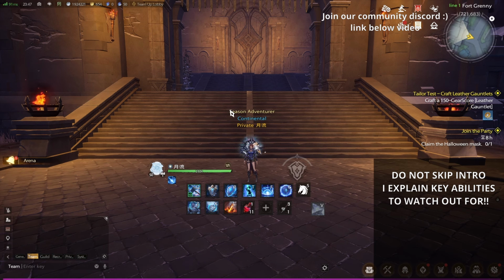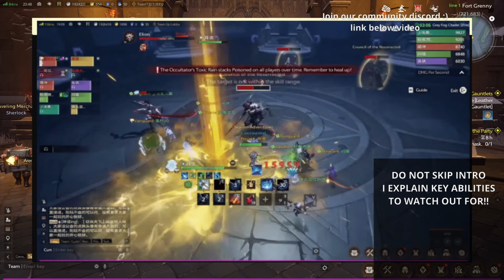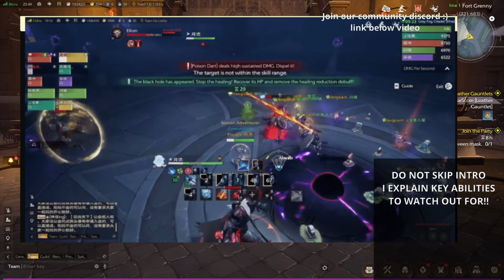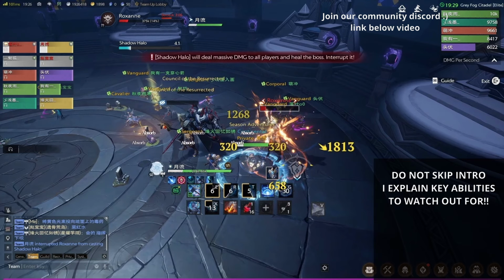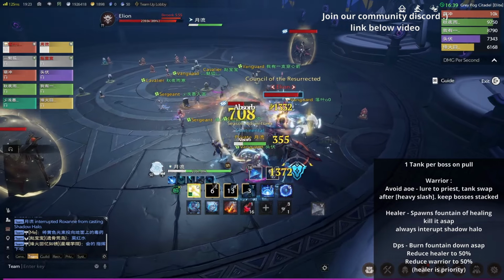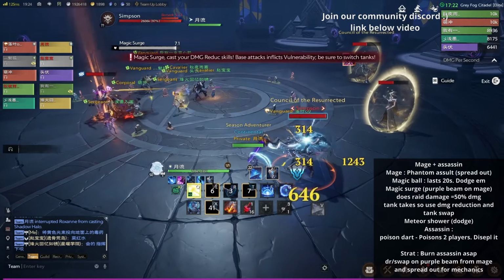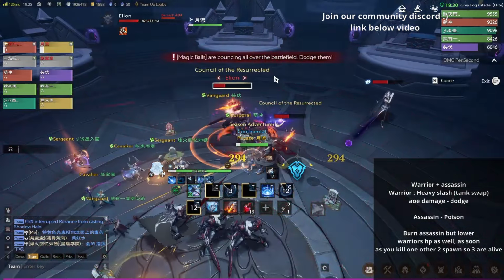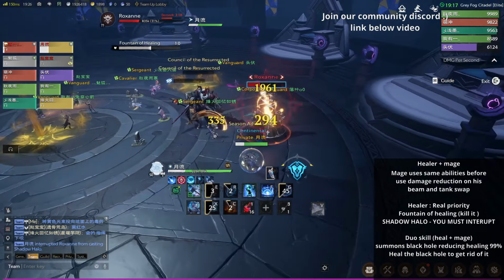council of the resurrected [elite] raid guide tarisland season 1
This video is a full raid guide for the council of the resurrected elite raid in tarisland season 1

Tarisland is a f2p mmorpg game both on mobile and pc, a great cross over of both platforms providing a great experience for all players. With Balanced arena, battle grounds, 5 players dungeons, raids and exploration there's something for everyone in tarisland!

Chinese season 1 release date 17th Oct 2024
Global season 1 release date 22nd Oct 2024